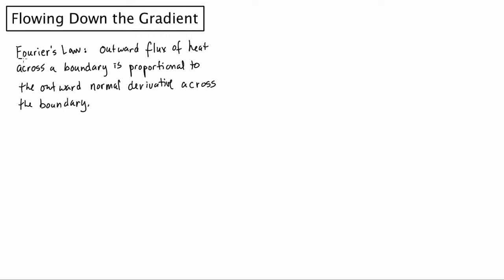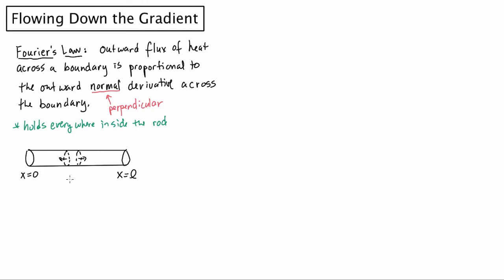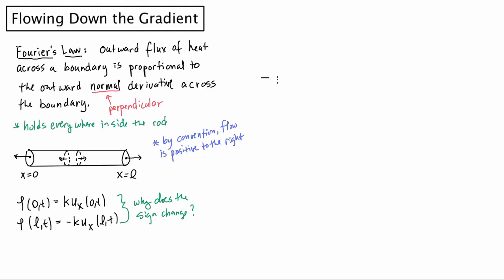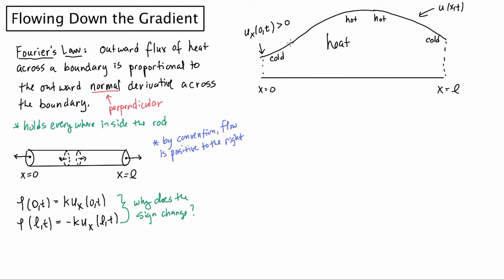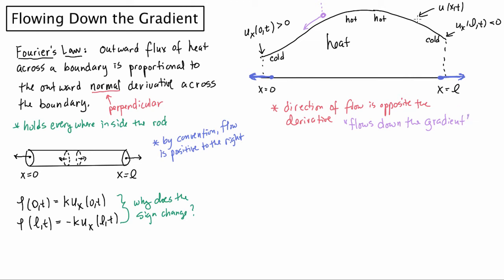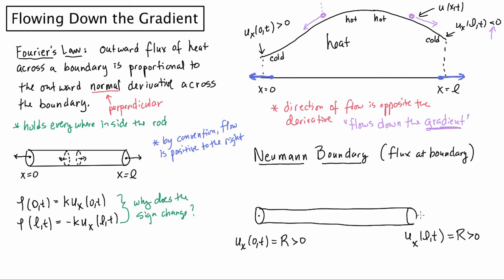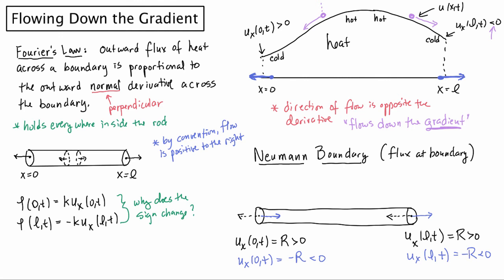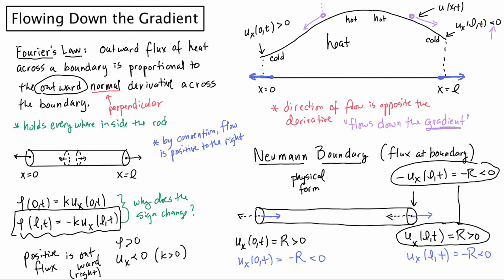03 Flowing Down the Gradient